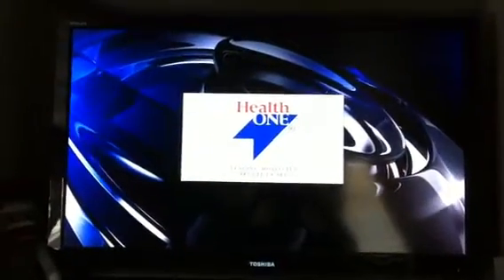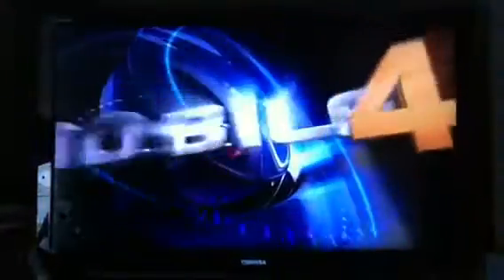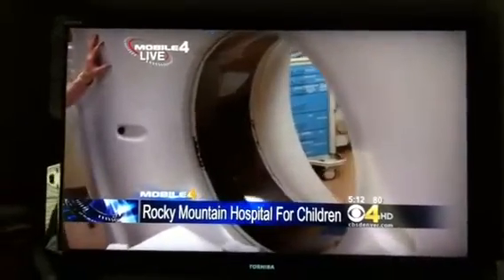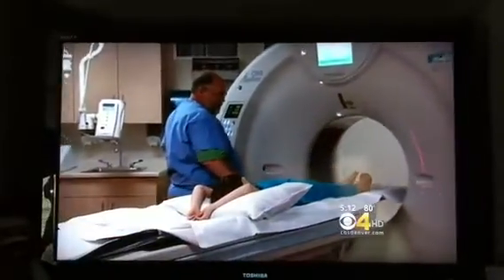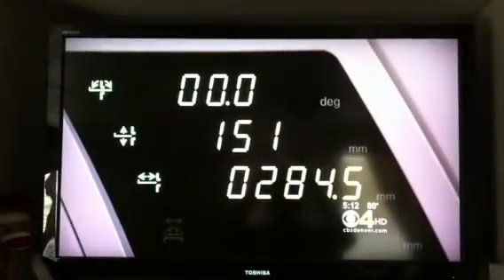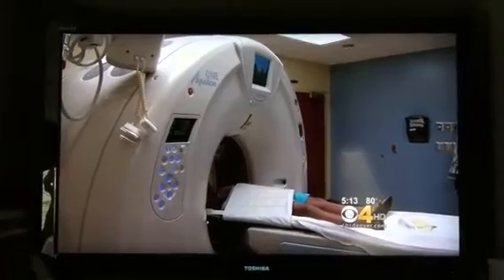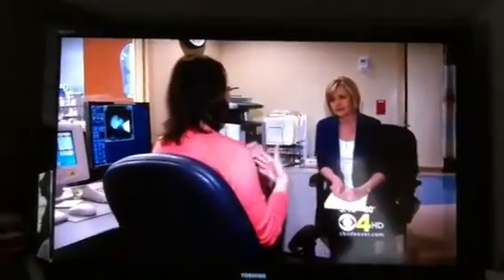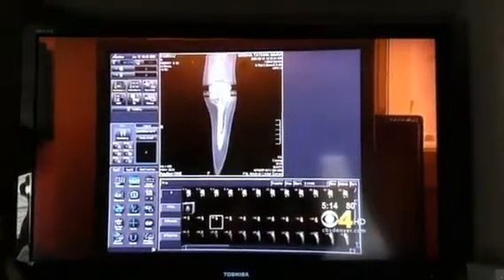CT Scanner - Toshiba 320 Slice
Denver's PSL Hospital